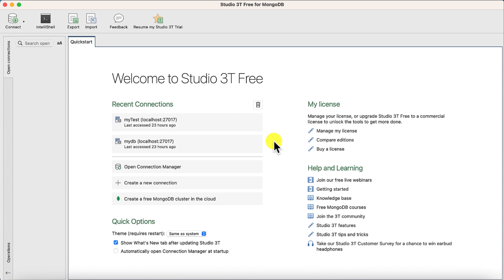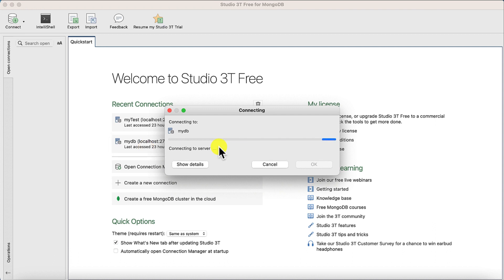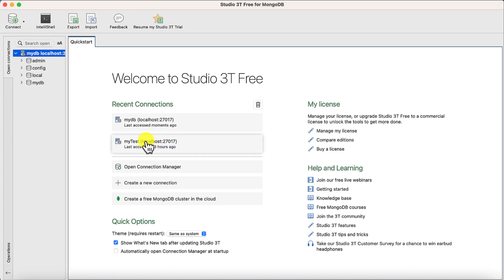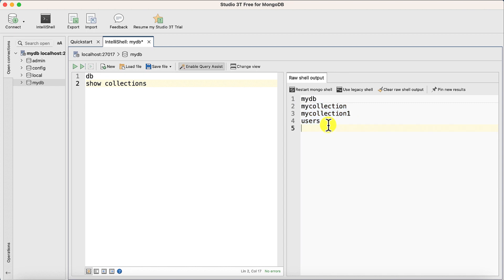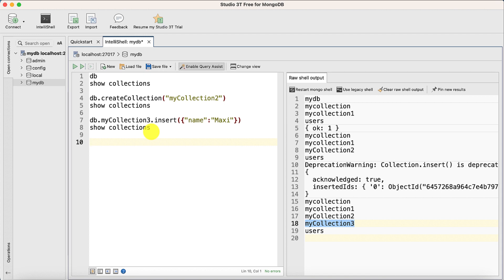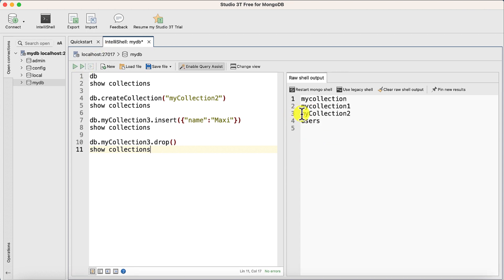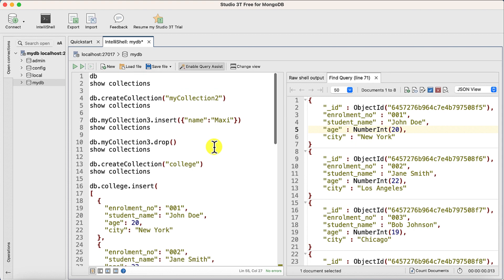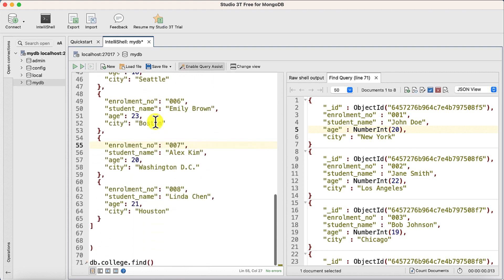MongoDB Studio 3T Tutorial: Creating Collections and Inserting Records with Ease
In this tutorial, we will explore MongoDB Studio 3T's intuitive interface for creating collections and inserting records. With Studio 3T's easy-to-use tools, we will cover how to set up a new collection, define its fields, and insert sample data. Whether you're new to MongoDB or an experienced developer, this tutorial will help you get up and running quickly with Studio 3T and streamline your database management workflow.